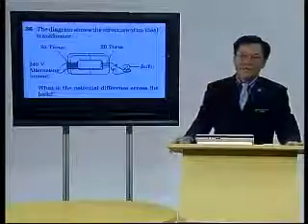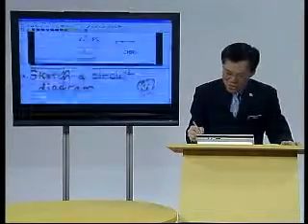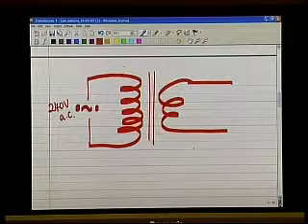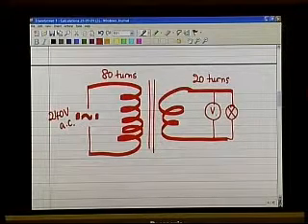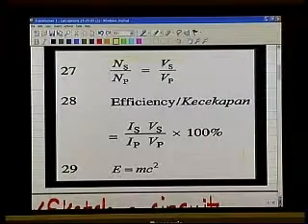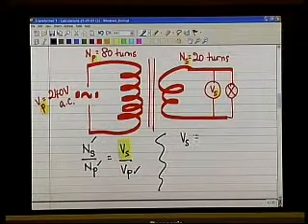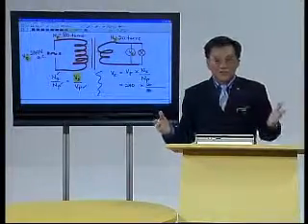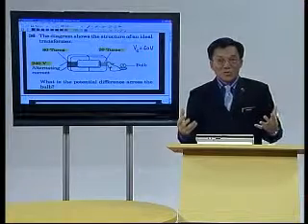E TUISYEN PHYSICS Electromagnetism Transformer